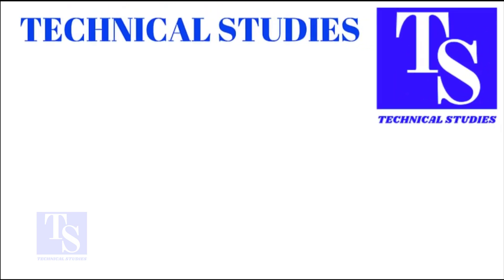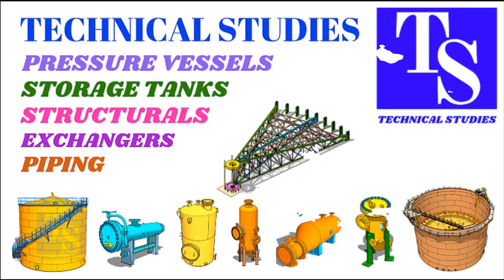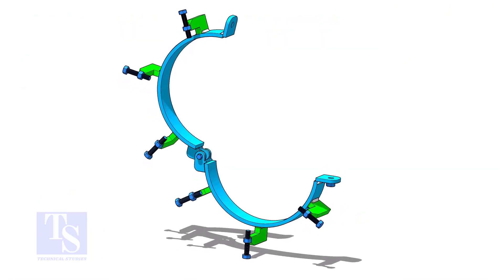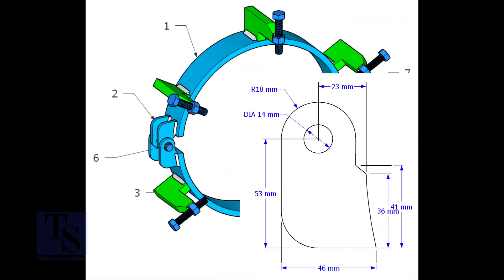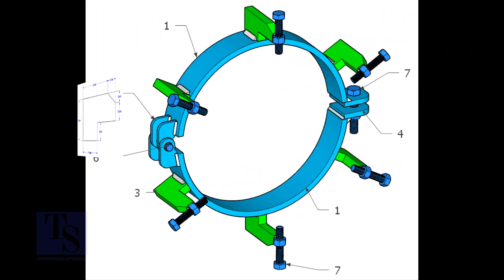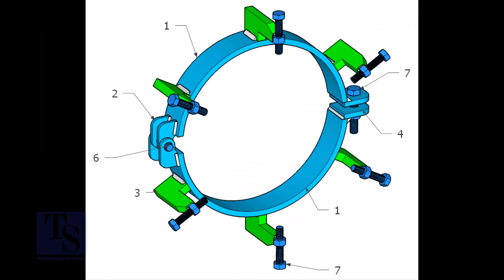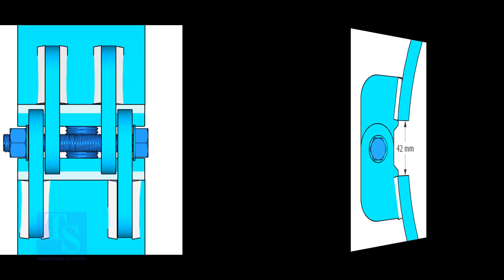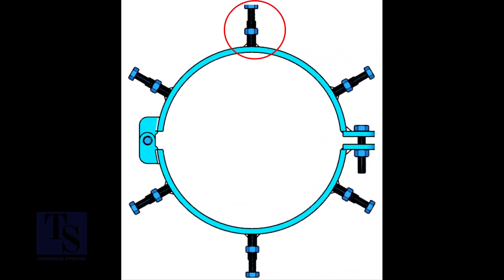How to fabricate a low cost, efficient, pipe clamp.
How to construct a pipe clamp that is both low-cost and efficient. How to make a pipe clamp that is both inexpensive and efficient. The process of making a low-cost, efficient pipe clamp. How to create a pipe clamp that is both affordable and effective. The fabrication process for a pipe clamp that is both low-cost and efficient.